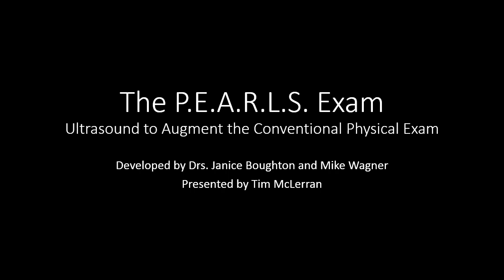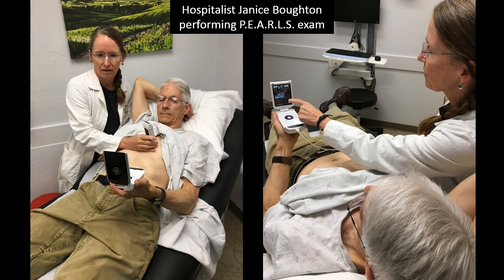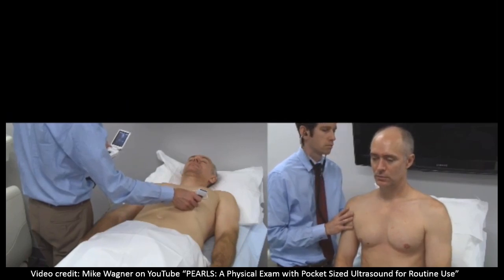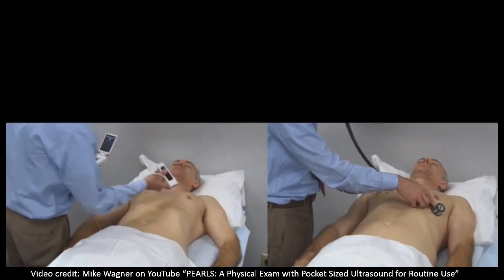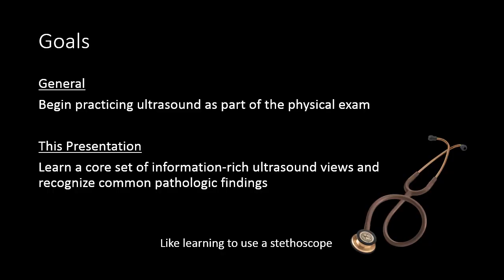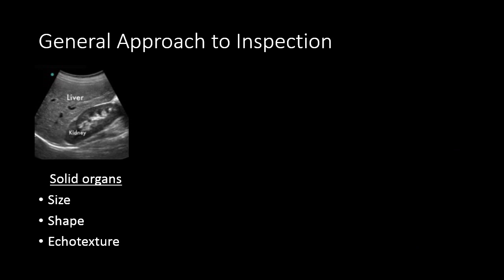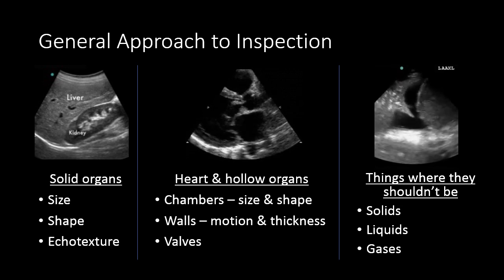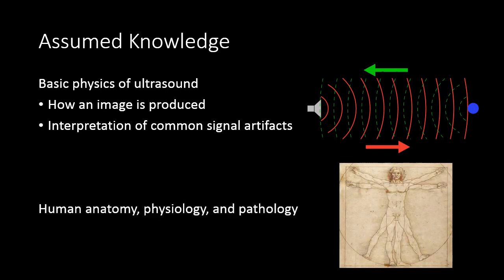PEARLS Exam 1 of 9: Introduction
This video introduces the PEARLS ultrasound exam, which comprises a set of views meant to augment the routine physical exam for primary care providers in the inpatient or outpatient setting.